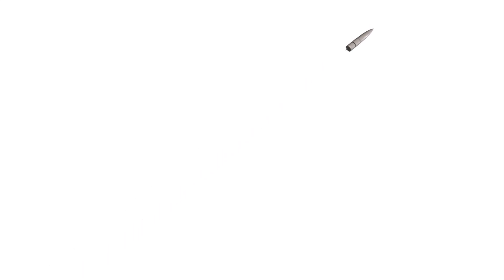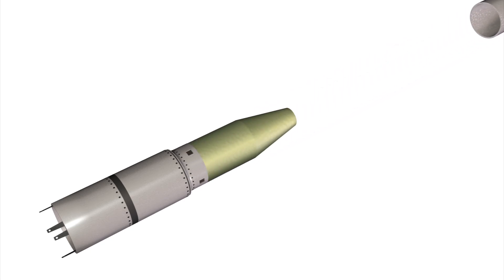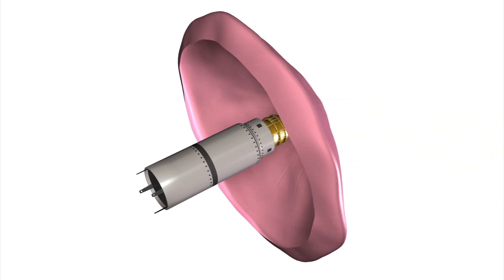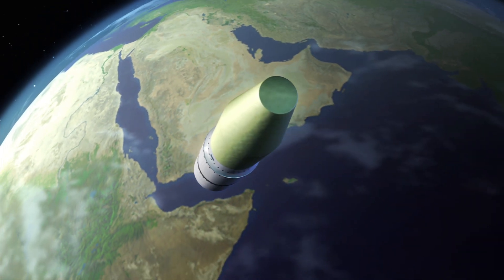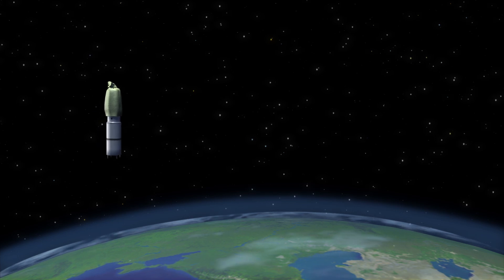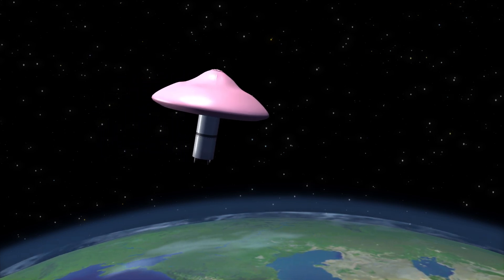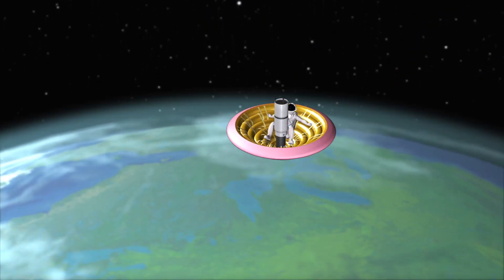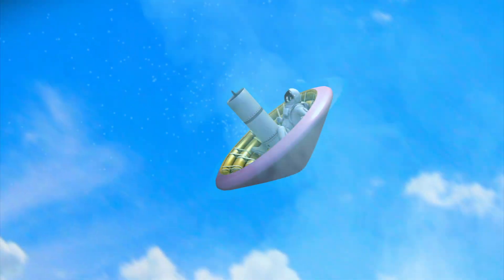NASA tests inflatable heat shield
NASA on Monday successfully tested the Inflatable Reentry Experiment 3 (IRVE 3), an inflatable aeroshell, or heat shield, built to withstand the extreme pressure and heat of reentry. The IRVE 3 separated from its launch vehicle's nose cone about 280 miles over the Atlantic and plunged back to Earth at hypersonic speeds before splashing down in the ocean. The IRVE 3 is small and relatively light. It weighs 680 pounds and fits into a 22-inch cylinder but inflates to 10 feet in diameter. Inside the heat shield are inflatable rings wrapped in thermal blankets.